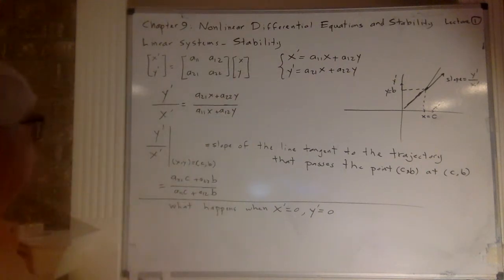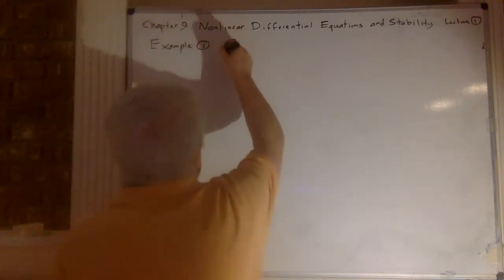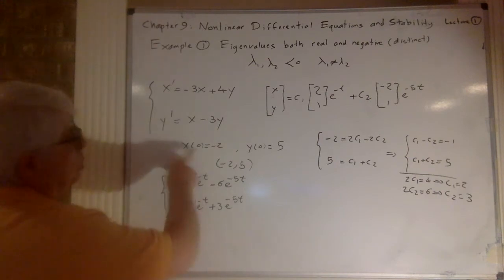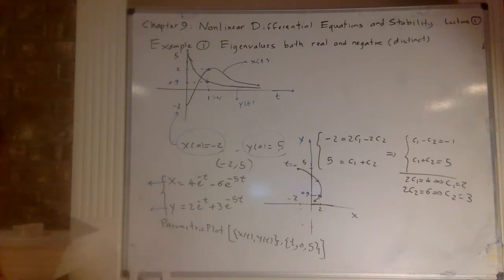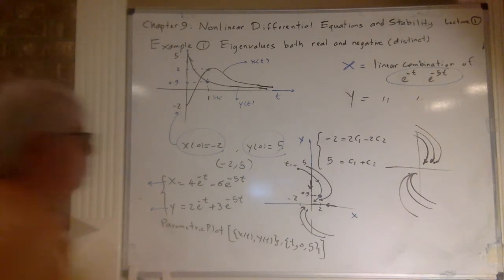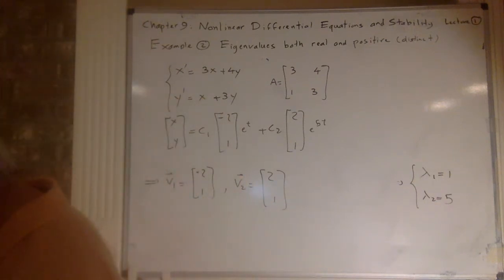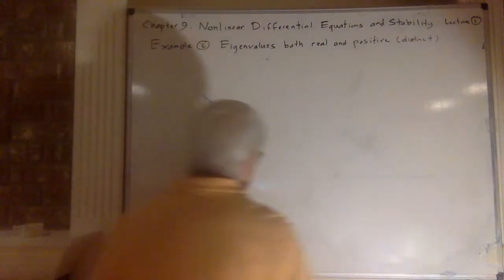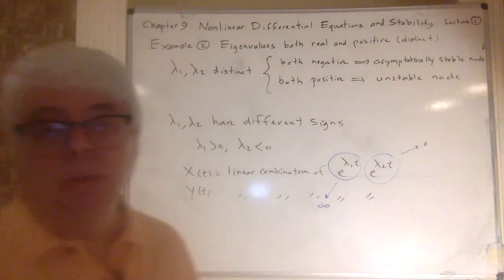Nonlinear Systems of Differential Equations Lecture 1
Calculus 4. Nonlinear Diff Equations and Stability. Based on the differential Equations Book by "Boyce and DiPrima".